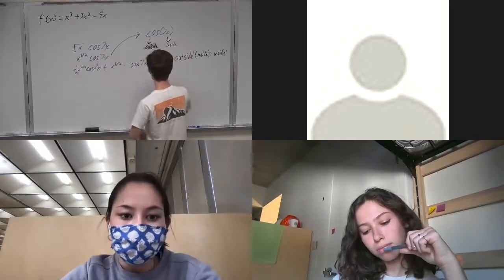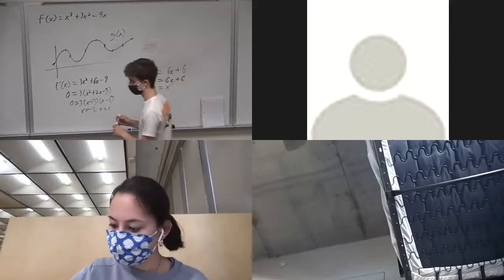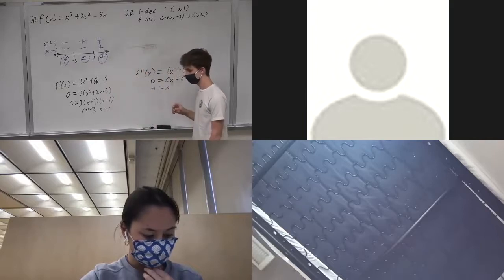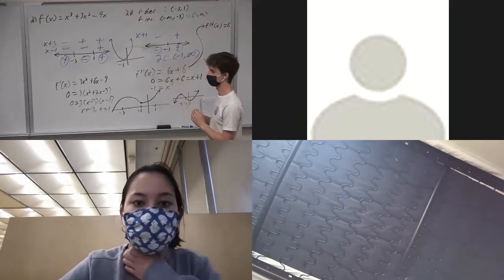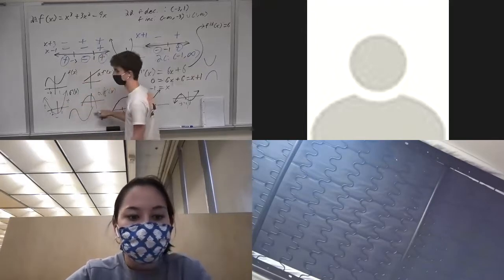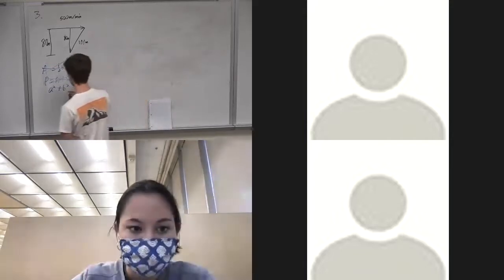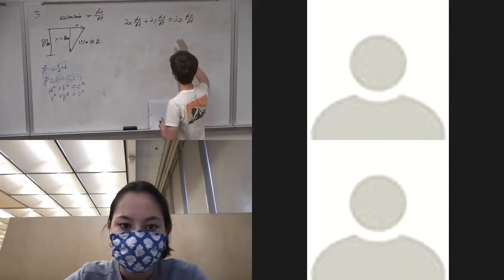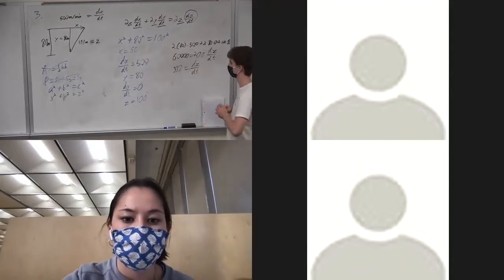SI Session 4/5: Midterm 2 Prep; Critical Points, and Related Rates